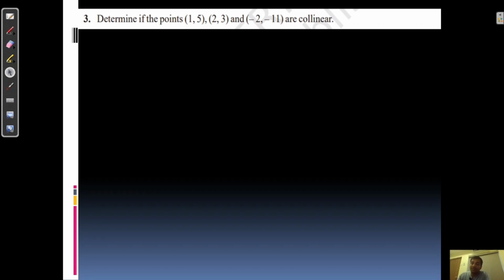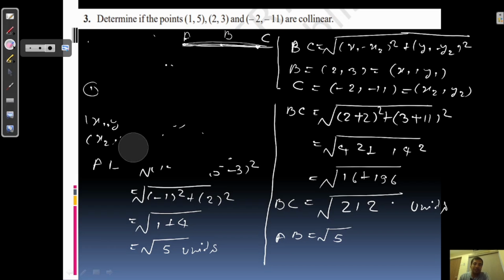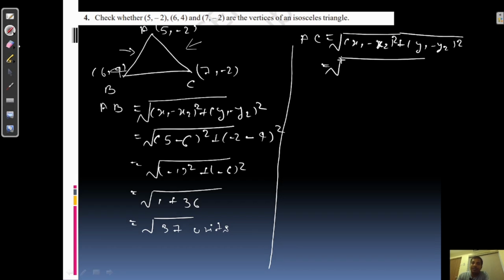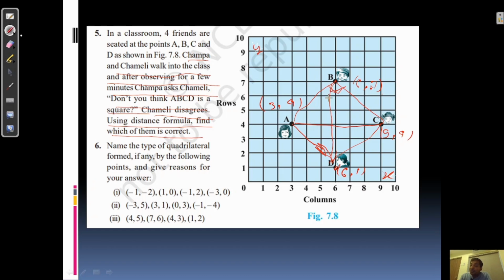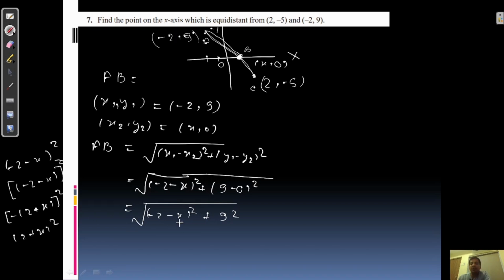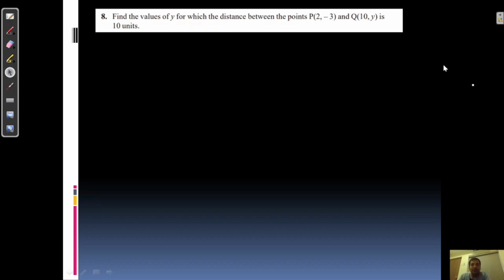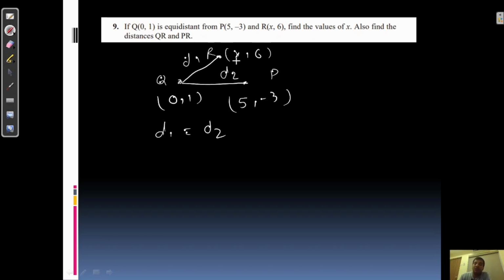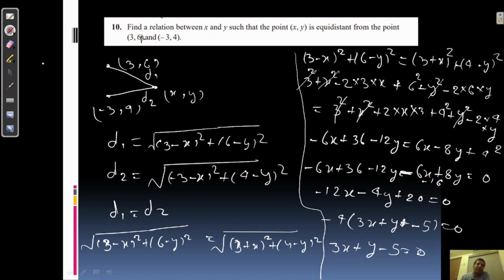Co ordinate geometry.ncert 7.1 doubt discussion.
doubt discussion from co ordinate geometry class 10 ncert